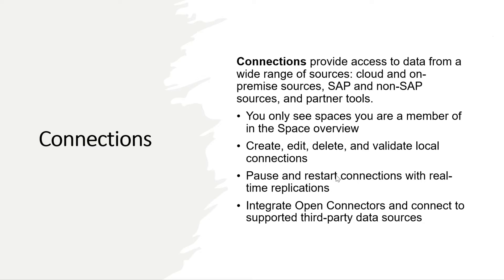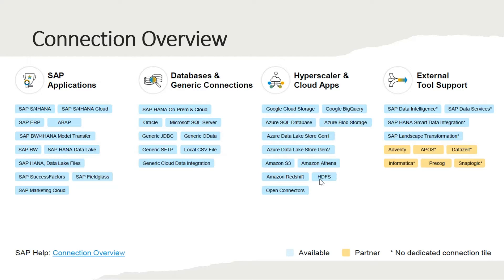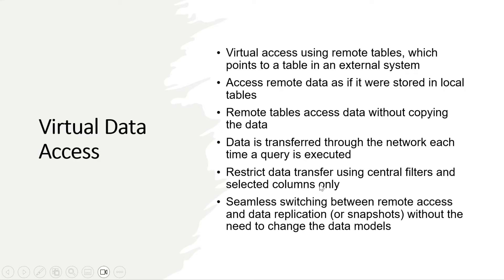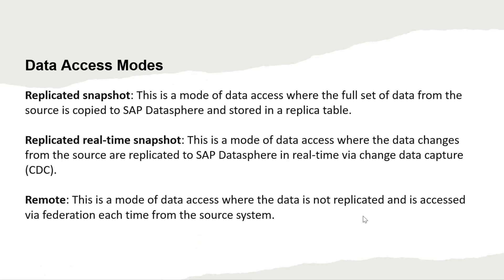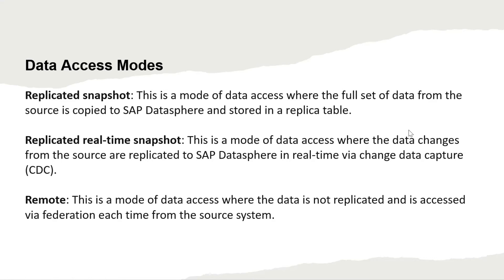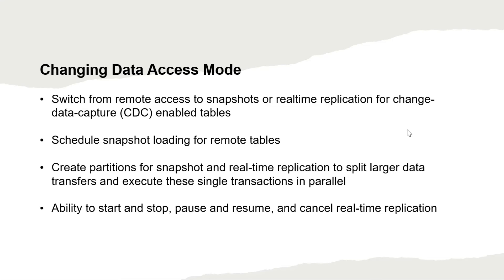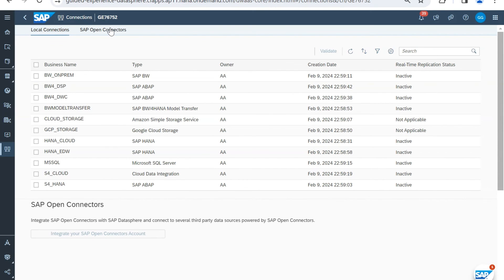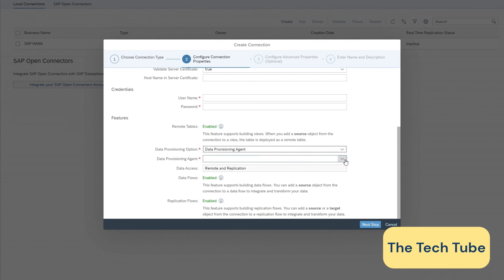03. Connections | SAP Datasphere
Connections in SAP Datasphere

Content:
Definition of Connection in SAP Datasphere.
Connections Overview.
Supported data sources, API, Odata etc.
Virtual data access.
Data Access Modes.
Switch from Remote to replicated snapshot or real-time replicated snapshot.
Demo.

excel tutorial,
excel project,
sql project,
SAP project,
SAP Datasphere tutorials,
SAP Analytics Cloud,
Relational Database,
Cloud connector,
SAP BW,
SAP Analytics Cloud,
,excel ,
microsoft excel ,
SQL database,
HANA Database,
S4HANA,
Data warehouse,
how to create table,
how to create view,
SAP BW vs Datasphere,
SAP Analytics Cloud vs Datasphere,
SAC vs Datasphere,
staging,
virtual data,
upload data into table,
Unified experience,
Key capabilities,
pricing,
Data integration,
Data cataloging,
Semantic modeling,
Data warehousing,
Data federation,
Data virtualization,
metadata,
Consumer-Centric Approach,
Data Cataloging,
Replication Flow,
Hybrid Cloud/On-Premise,
demo,
learning,
education,
training,
connections,
space,
local connections,
SAP Data Analyst,
technology analysis,
technology used in data mining,
how to create dataset,
power bi learning videos,
sap latest technologies,
information technology youtube channel,
data visualization for data science,
technologies to learn,
sap datasphere overview,
how to create data element,
best youtube channel for data analytics.